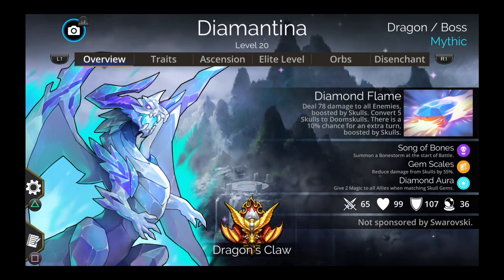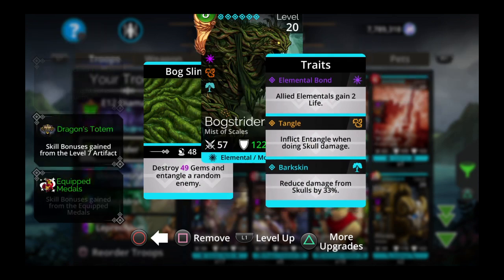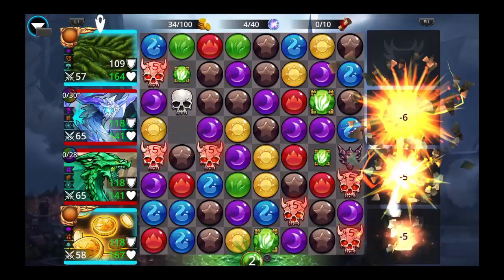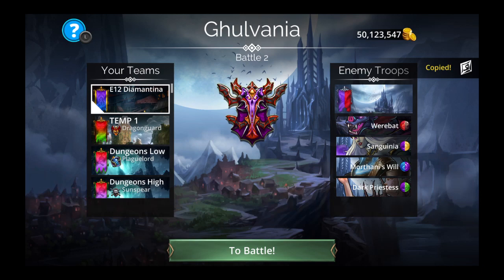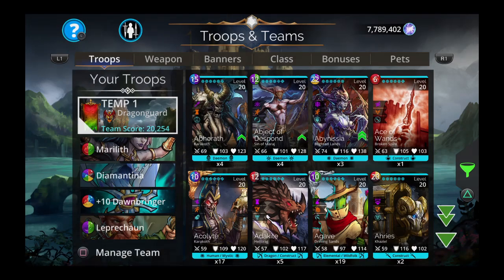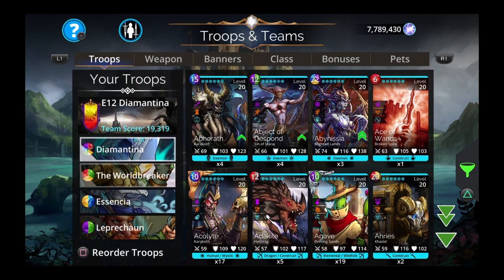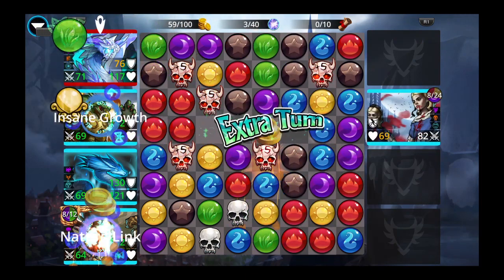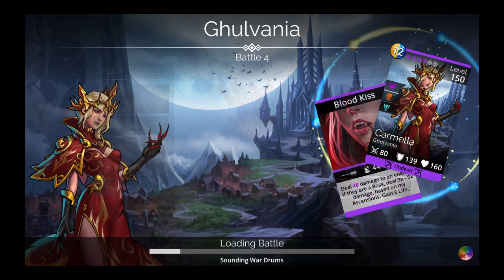Gems of War - E12 Teams (EP94) - Everybody Wants D! 🍆🐉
What's up grinders? In this video I show you a bunch of Diamantina team variations!

0:00 - Intro
1:07 - Diamantina info
2:26 - Bogstrider team info
5:01 - Bogstrider team battles
6:43 - Thrall team info
7:20 - Thrall team battles
8:38 - Marilith team info
9:10 - Marilith team battles
10:05 - Hero team info
11:45 - Hero team battles
13:03 - Essencia team info
14:13 - Essencia team battles
16:33 - Triple Destroyer info
17:18 - Triple Destroyer battles